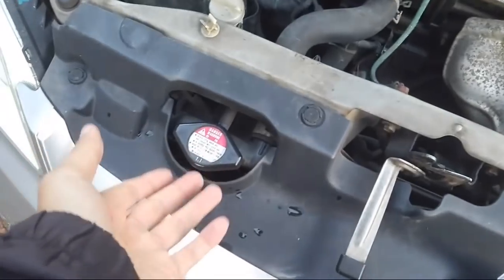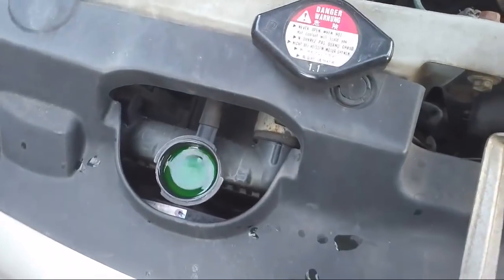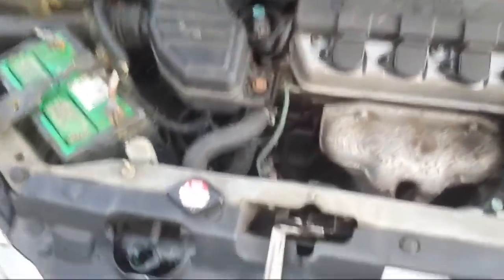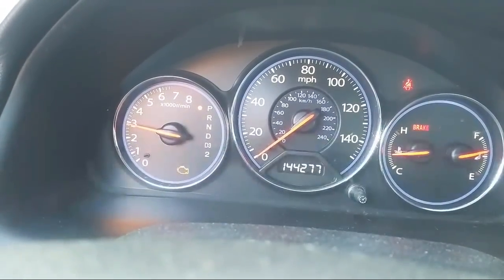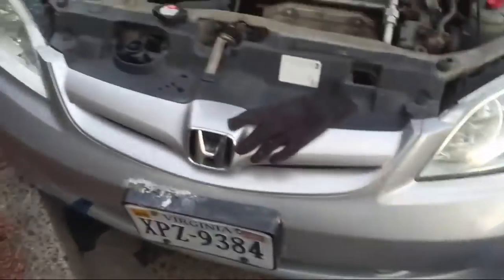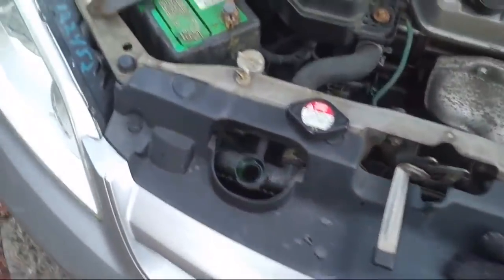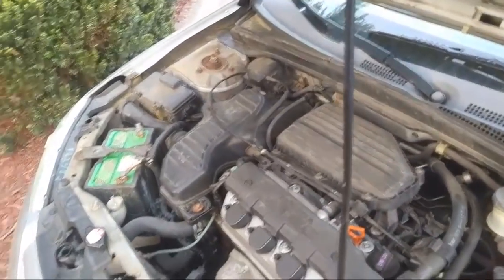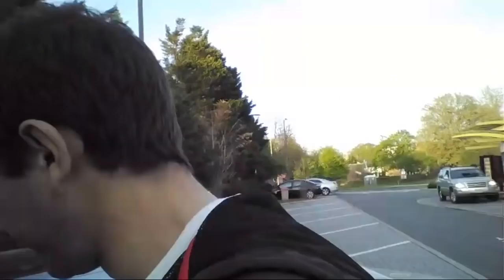How to Get Air Out Your Radiator - Overheating Fix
I show how to keep your car from overheating by getting air out the radiator. A problem common with Hondas. Mine's a 2005 Honda Civic EX. All part of preparing to drive to LA!

I'm Angelo, creative director here at FlyingOverTr0ut. I make a lot of videos with my Greek immigrant mom, go on rants, short films, sleeping videos, and parodies.